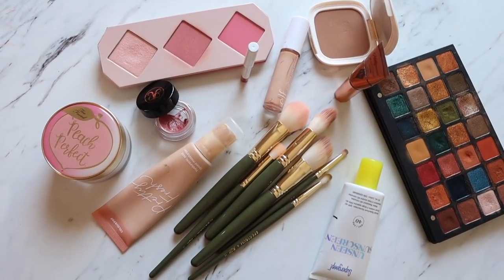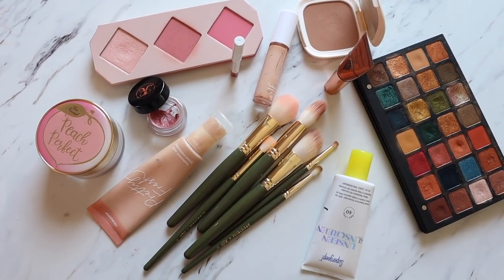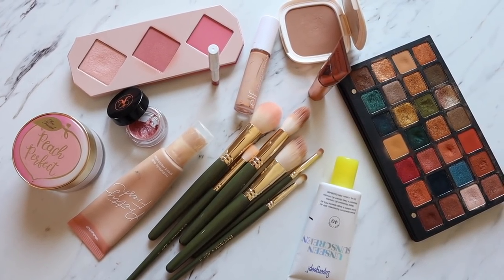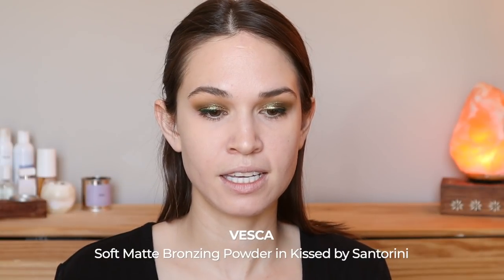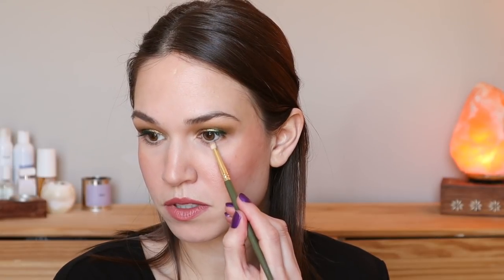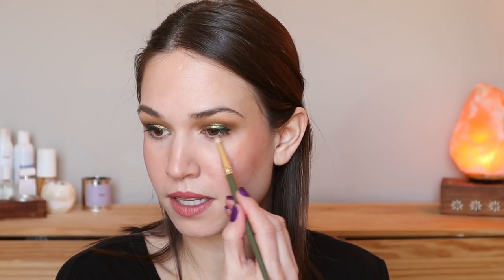Full Face of Project Pan Items | GRWM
Today I wanted to share a full face of my focus project pan items - how I have been liking to reach for them & how I track my usage on them as well. I hope you enjoy and maybe learn something along the way 🥰

💅 What I'm Wearing:
~Eyes~
ELF Hydrating Camo Concealer in Light Sand
Melt Cosmetics Gemini Palette: Luna, Fire OG, Mochi
Natasha Denona Metropolis Palette: Orium, Royal
ATHR Beauty Rose Quartz Crystal Charged Cheek Palette (discontinued)

~Brows~
UOMA Beauty Brow Fro Blow Out Gel in #4

~Face~
Charlotte Tilbury Beauty Light Wand in Spotlight
Supergoop Unseen Sunscreen
Colourpop Pretty Fresh Tinted Moisturizer in Light 6W

BareMinerals Gen Nude Radiant Lipstick in Notorious

~Lips~
Colourpop Lip Liner Pencil in Brink
NYX Filler Instinct in Beach Casual

~Nails~
Barry M Gelly Hi Shine Nail Paint in Rhubarb,
Juvia's Place The Masquerade Mini Palette: Makeda

→ $5 OFF $25 Colourpop with code REBE5 & * to shop